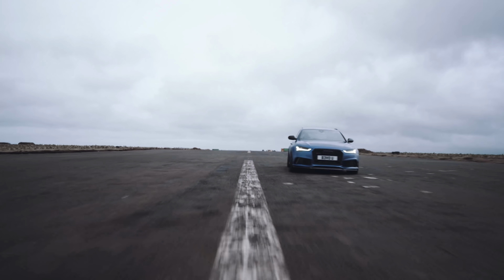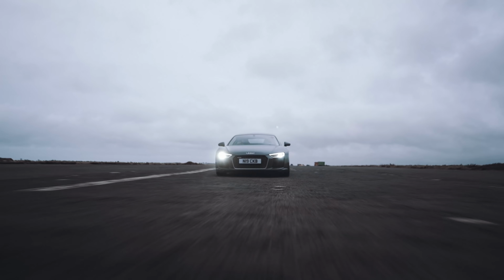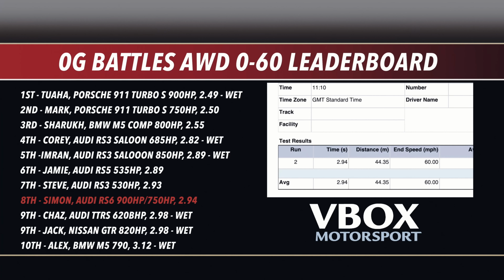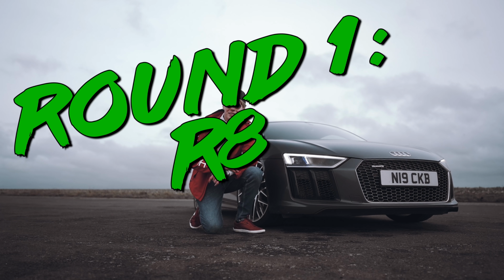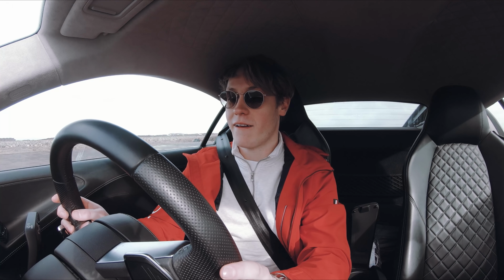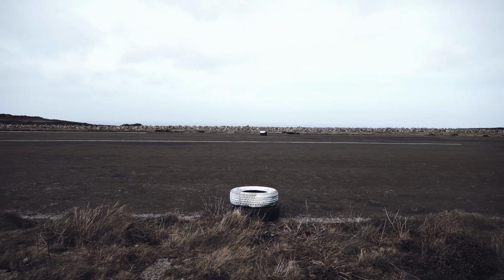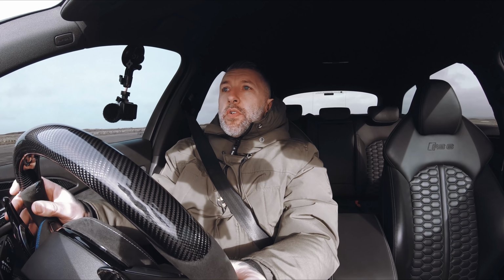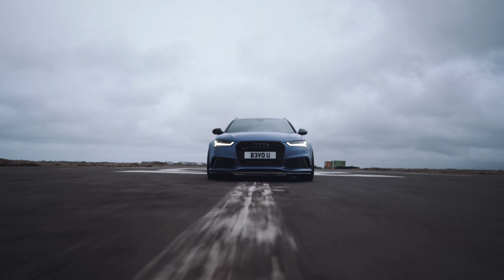916BHP AUDI RS6 VS 610BHP AUDI R8 V10+ - OG BATTLES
FOLLOW THE OWNERS AND TUNING COMPANIES ON INSTA!